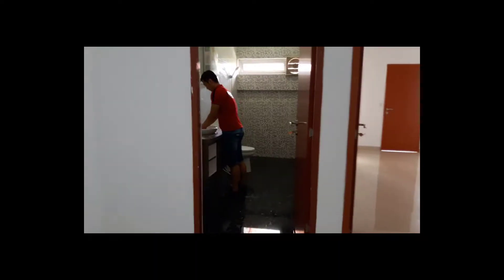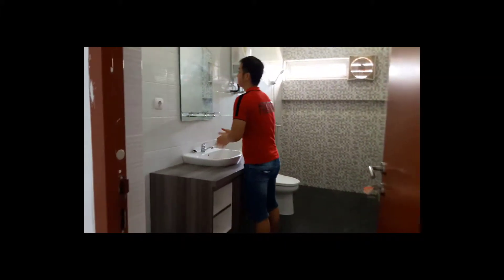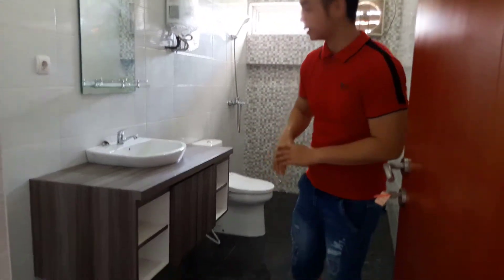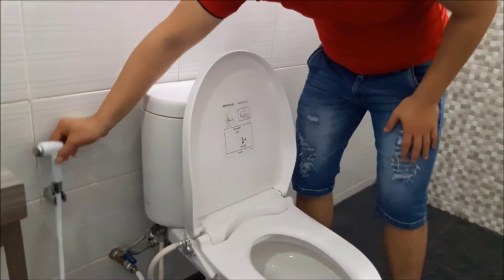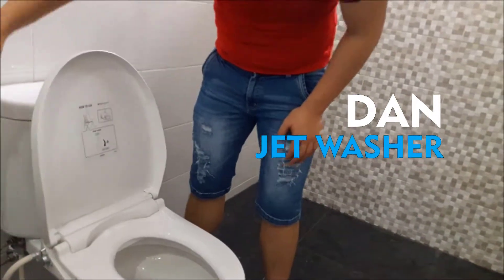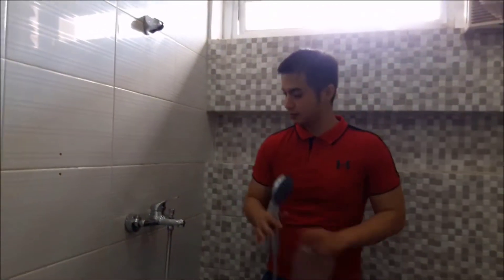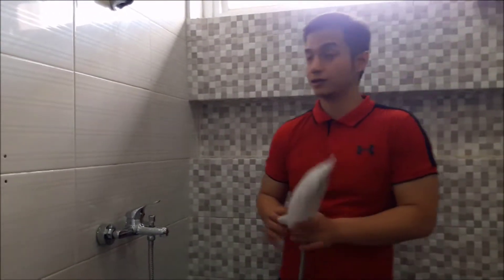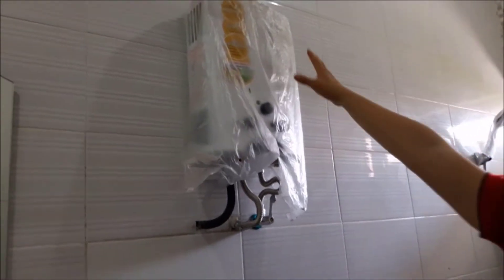Jual Rumah Di Daerah Kopo | Kamar Mandi Lantai 2 Kopo Mas J5A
Diskusi yuk mengenai Strategi Bisnis Bahan Bangunan yang Goalsnya bisa MENAIKKAN OMSET 2X LIPAT dari yang sekarang. Klik linknya di sini!

Real Estate Dijual Murah Di Bandung, Properti Minimalis Modern, Info Property Dijual Di Kopo,Info Tanah Dijual Di Kopo,Info Real Estate Dijual Di Kopo,Info Investasi Properti Di Kopo,Info Rumah Siap Huni Di Kopo